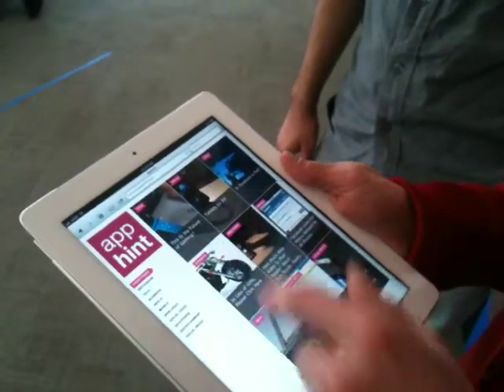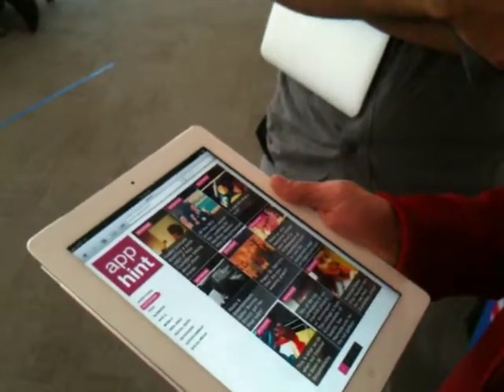Onswipe Demo: Tablet Publishing Made Easy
TechStars NY startup OnSwipe founders show off their tablet publishing software